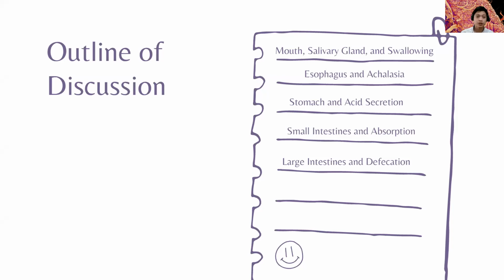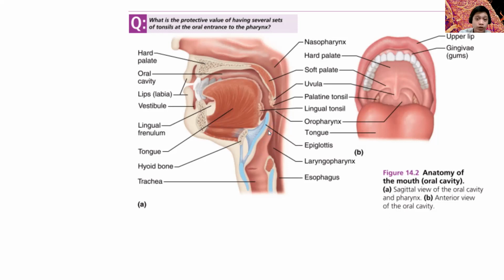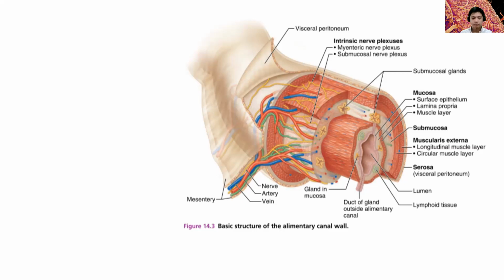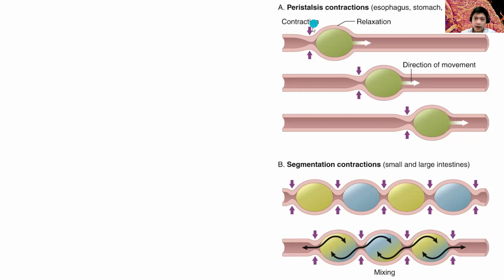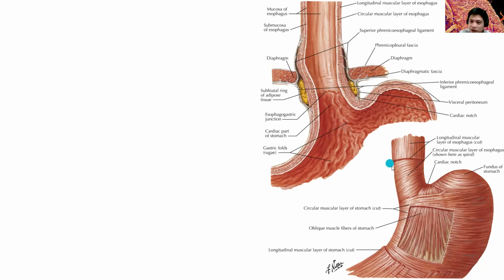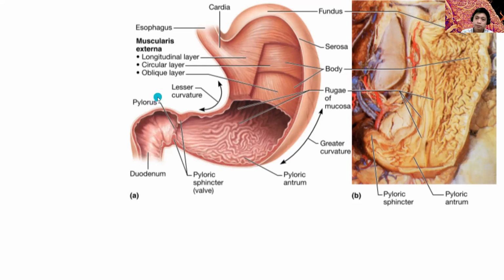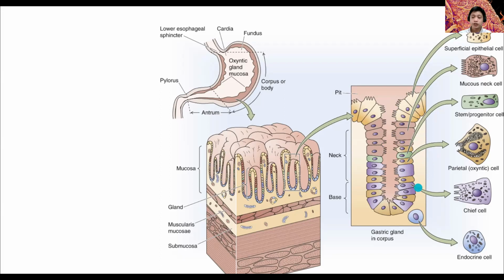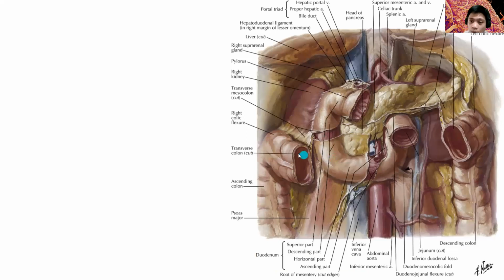Anatomy and Physiology of the Gastrointestinal Tract Part 1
Mouth and Salivary Gland
Stomach and Acid Secretion
Esophagus and Peristalsis